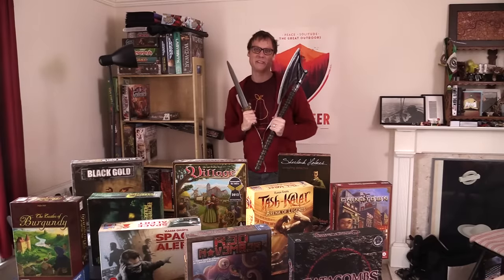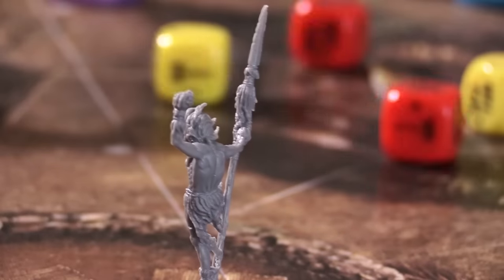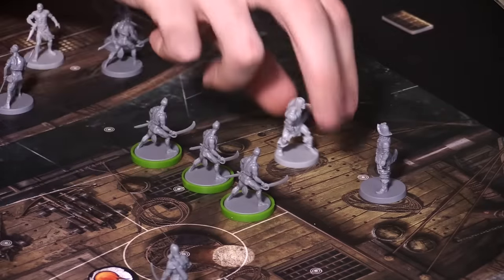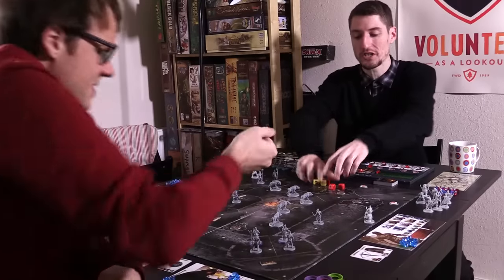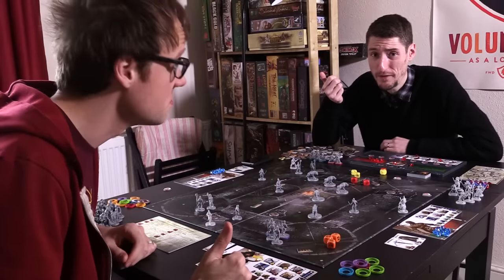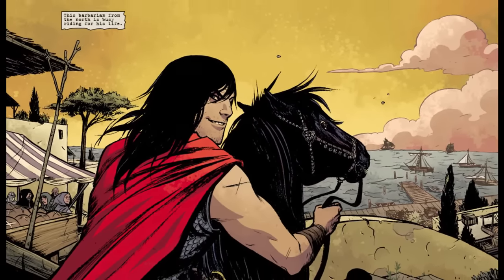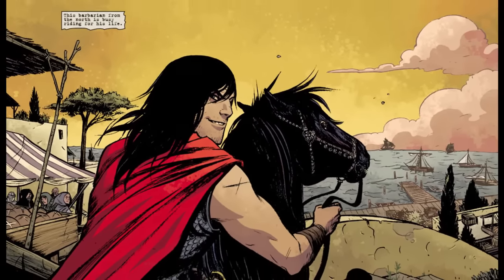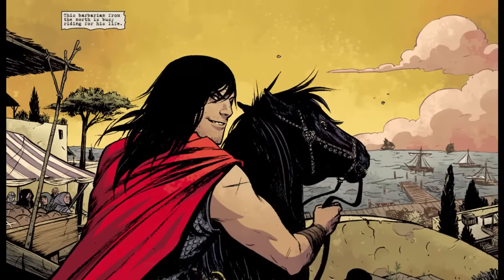Conan - Shut Up & Sit Down Review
First published on 11th Nov, 2016.